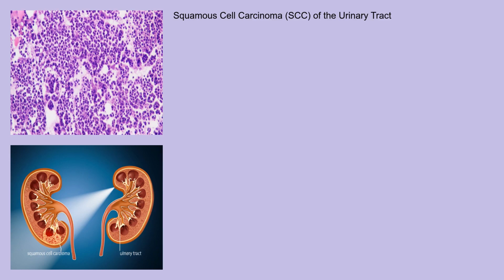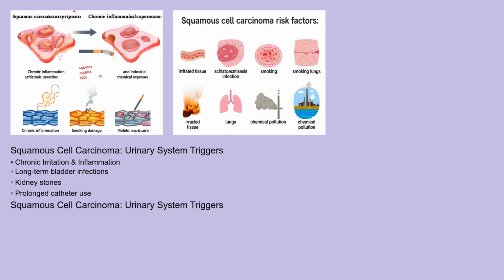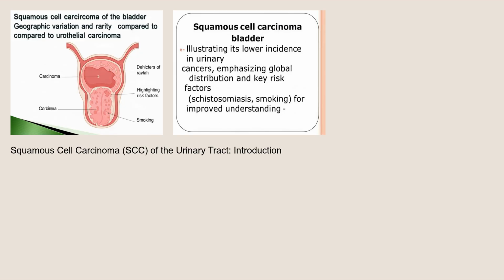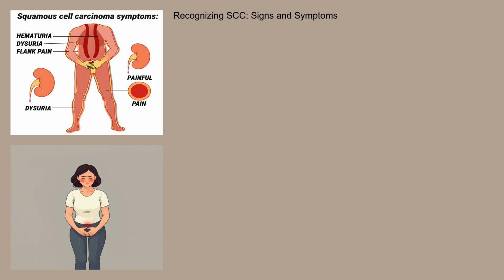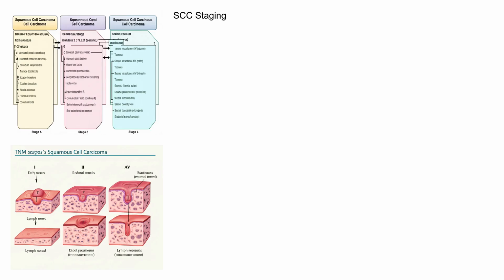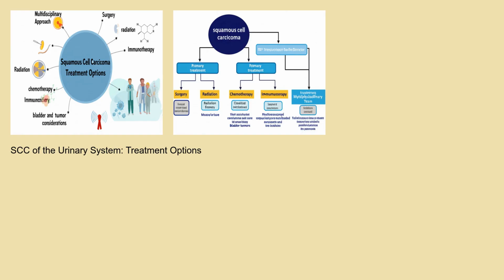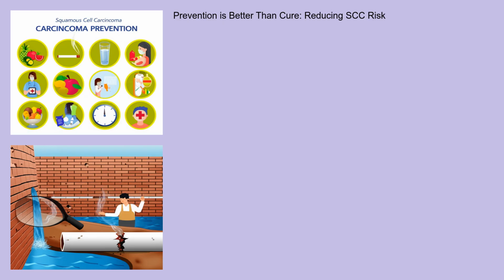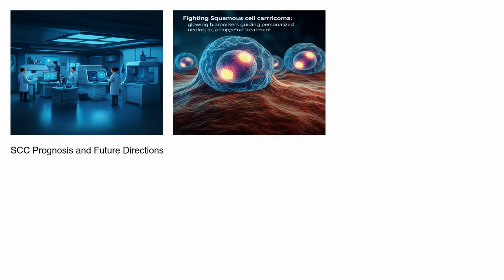Squamous cell carcinoma Explained Causes, Symptoms and Treatment, All Insights